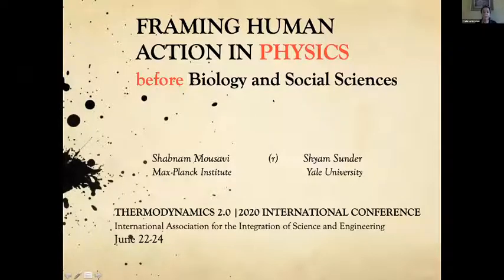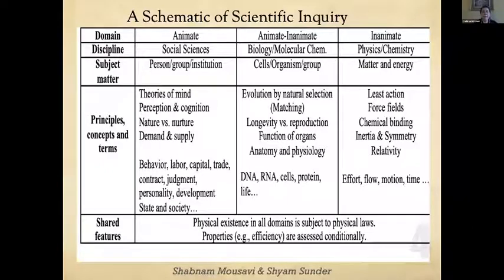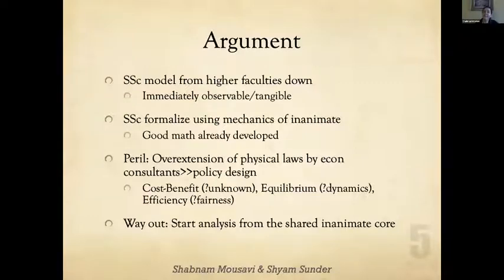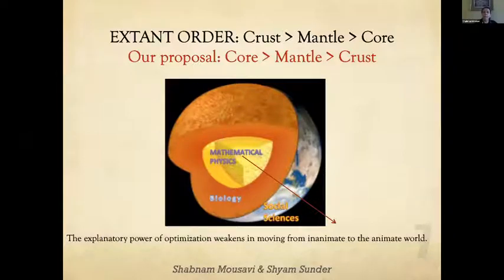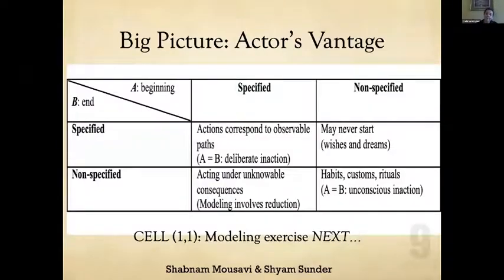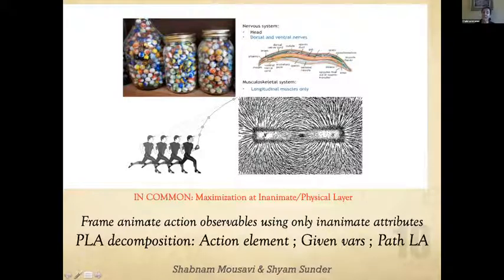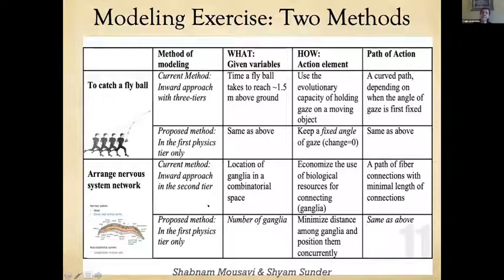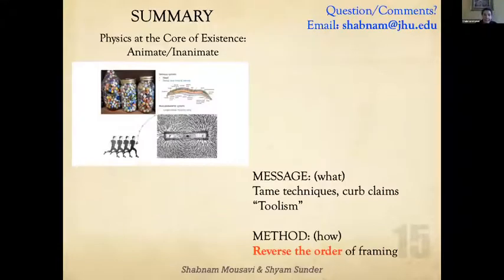T17-W168 Shabnam Mousavi | Thermodynamics 2.0 | 2020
Shabnam Mousavi (Max Planck Institute for Human Development, Berlin, Germany) presents on 'Framing Human Behavior in Physics Before Biology and Social Science'. SESSION T17: BIOPHYSICAL ECONOMICS (June 24, 2020).